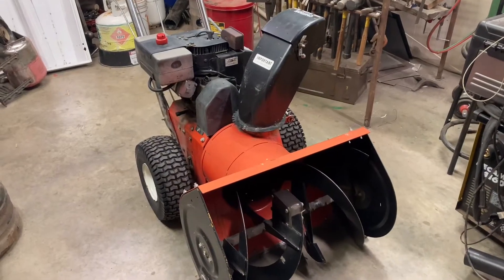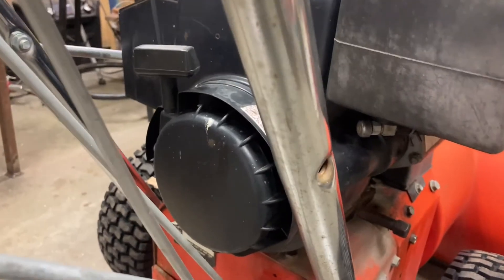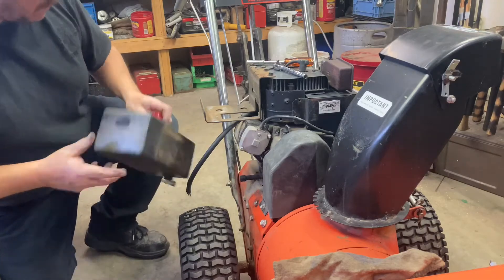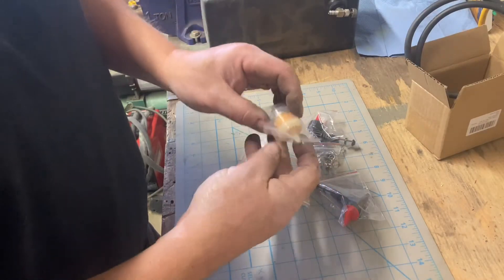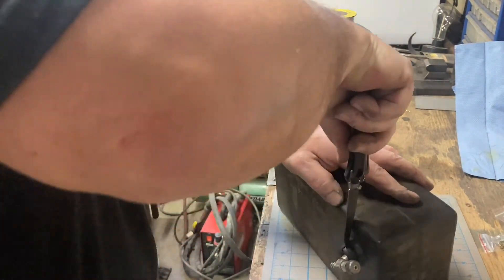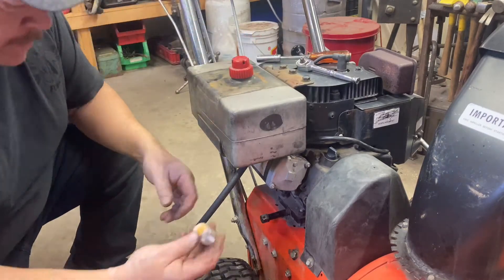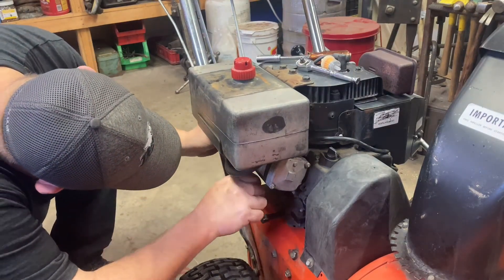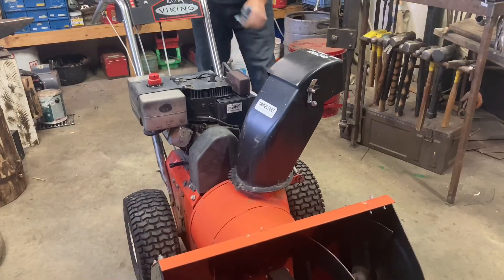Snowblower Repair // Easy Fix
A quick little repair to my Eaton Viking snowblower and trying out some new video editing and production. Thanks for coming by today!